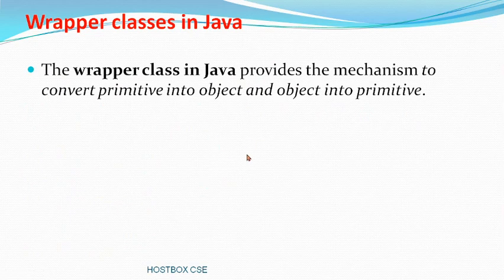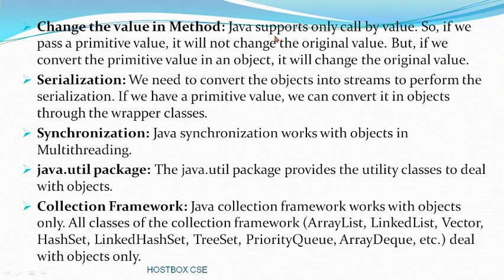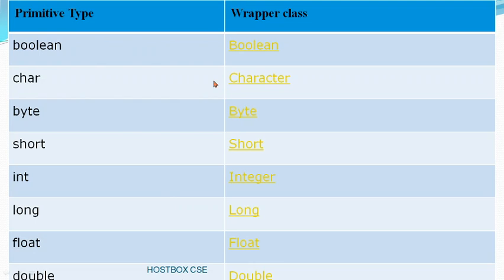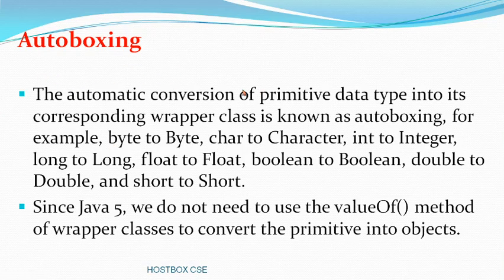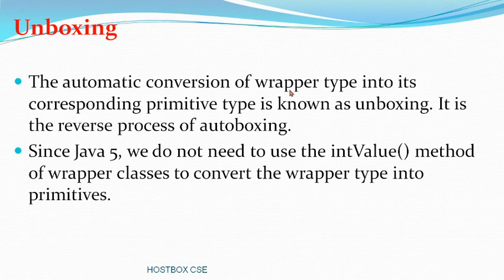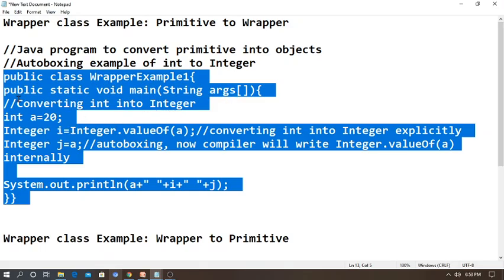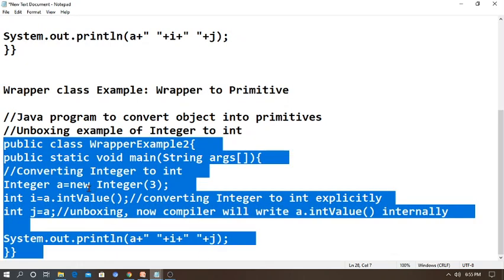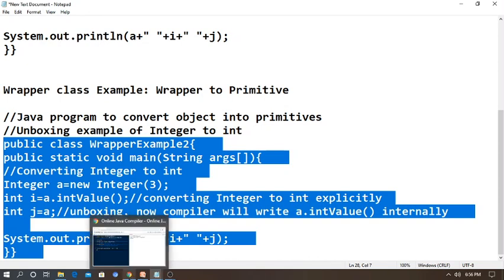28Wrapper classes in java with demo|Use of Wrapper classes in Java|CoreJava Tutorial for beginners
This  video  will helpful to understand   java  programs with  Demo

Wrapper classes are used to convert any data type into an object. The primitive data types are not objects; they do not belong to any class; they are defined in the language itself. Sometimes, it is required to convert data types into objects in Java language.

The wrapper class in Java provides the mechanism to convert primitive into object and object into primitive.
Use of Wrapper classes in Java
Java is an object-oriented programming language, so we need to deal with objects many times like in Collections, Serialization, Synchronization, etc.